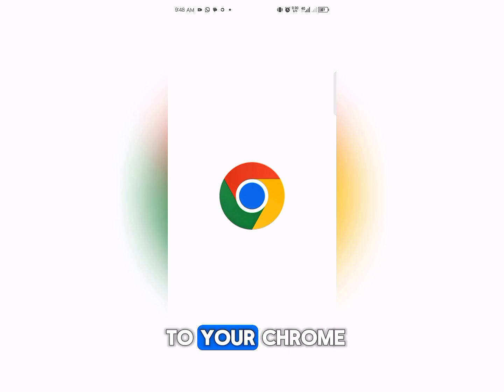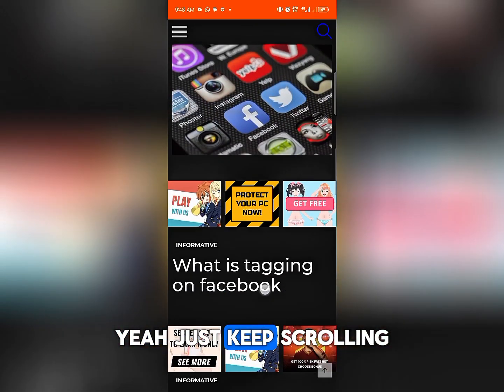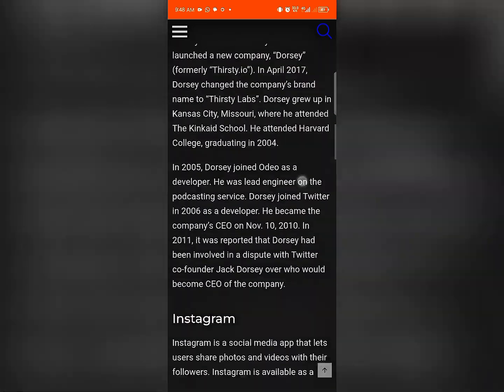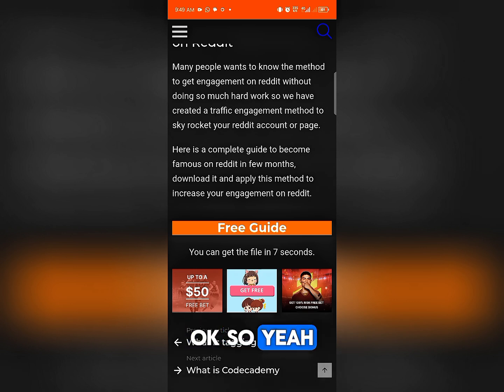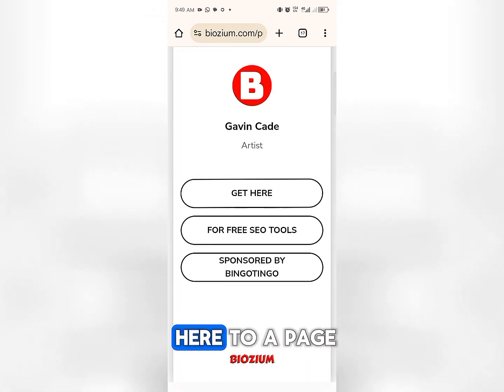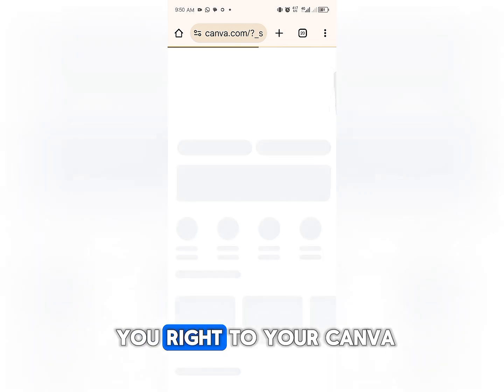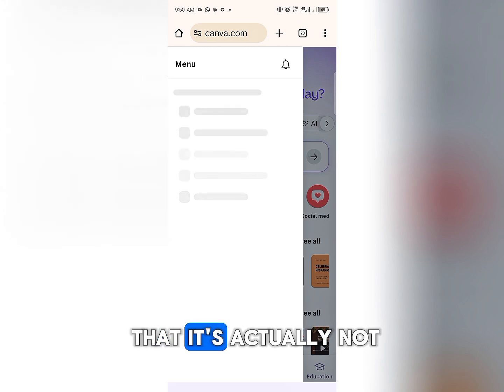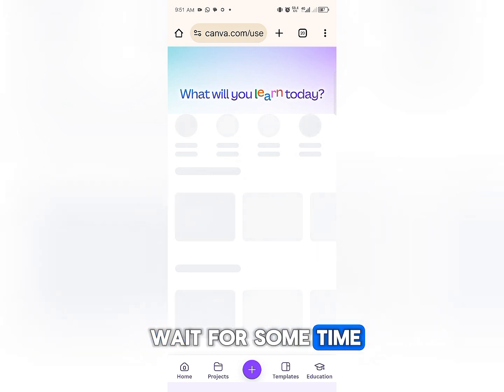Get Canva Pro for FREE (2025 Update) | 100% Legit UNLIMITED ACCESS, No Credit Card🔥😱🤫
🎯 {Get Canva Pro for FREE, LIFETIME ACCESS}
In this video, I’ll show you {insert short summary — e.g., how to use this AI tool, unlock a premium feature, or make money online} in a simple and practical way.

💡 What You’ll Learn:

{Benefits/Features of Canva Pro Free}

{Requirements to get Canva Pro}

{Steps to get Canva Pro Free }

Whether you’re a student, content creator, business owner, or tech lover, this tutorial will help you stay ahead with the latest AI tools, free software, and smart earning methods that are trending right now. 🚀

00:00 Introduction - Get Canva Pro For FREE (2025 Update
00:10 Features of Canva Pro
01:10 Start Of Tutorial - Purpose of Video/Disclaimer
03:50 Successful Activation
04:00 Verifying the Canva Pro Subscription
04:35 Like, Comment & Subscribe
05:25 Outro - Subscribe to ZumahTech for more Tech Tips and Tutorials

💻 About ZumahTech:
Welcome to ZumahTech, your go-to channel for the latest tech tutorials, AI tools, software reviews, and online income methods.
We help creators and entrepreneurs master digital tools, automation, and AI technology to grow their skills, brand, and business.